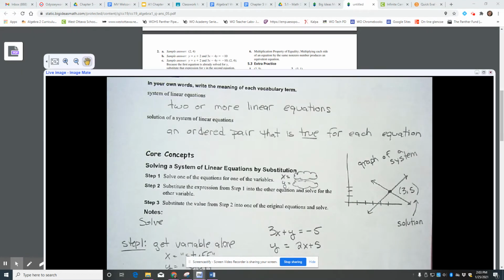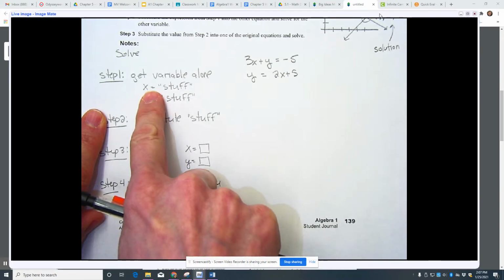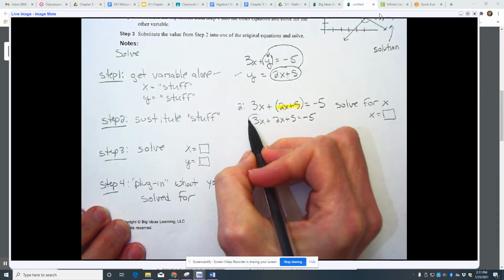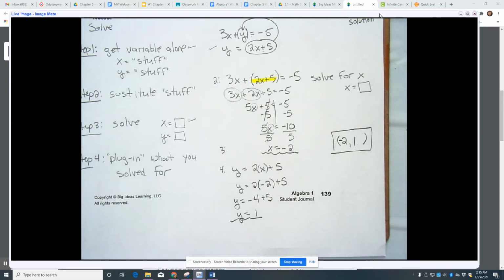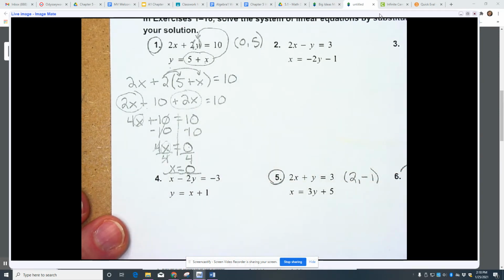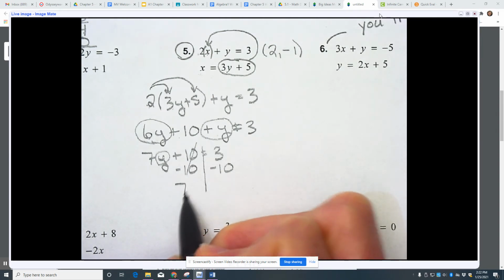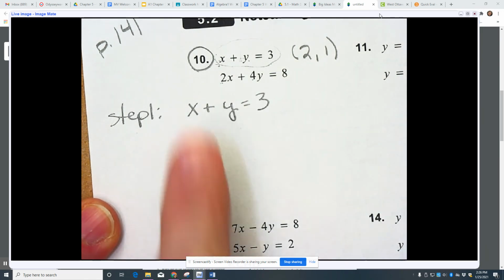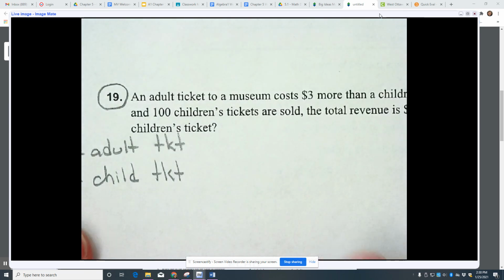Alg1B: 5.2 video #1